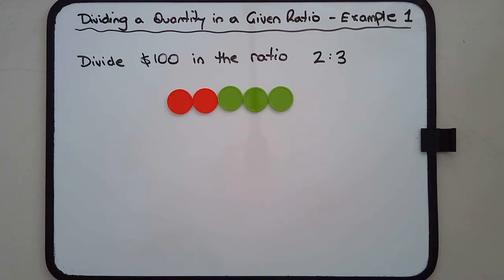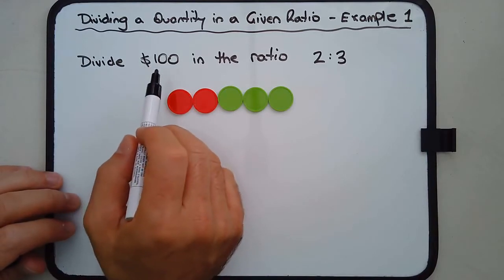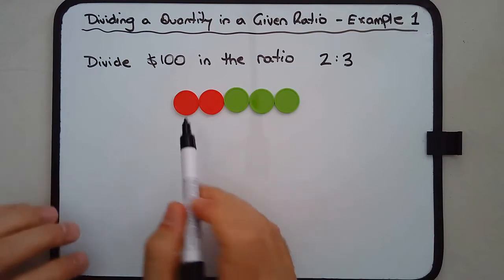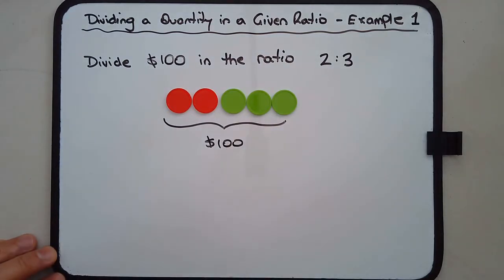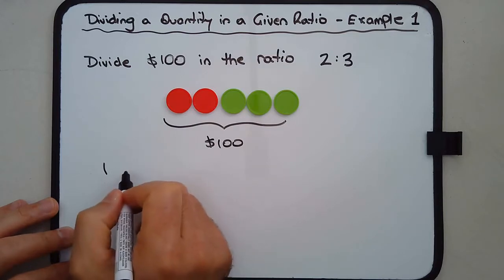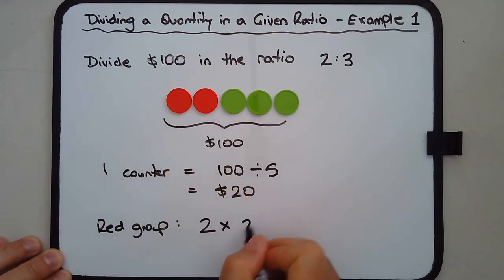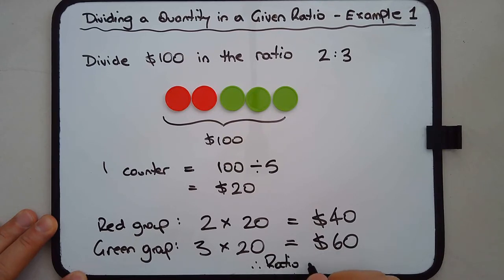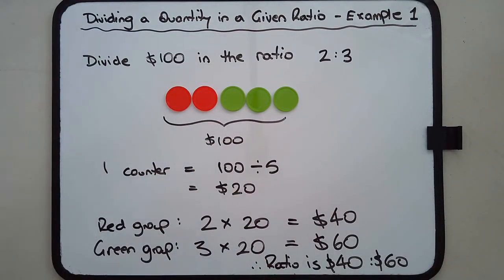How to divide a quantity in a given ratio (easy example - divide $100 in the ratio 2:3)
To divide a quantity in a given ratio, you'll need to follow these steps:

### Step 1: Understand the Ratio
Understand the given ratio. A ratio expresses the relationship between two or more quantities. For example, if the ratio is 2:3, it means that for every 2 parts of the first quantity, there are 3 parts of the second quantity.

### Step 2: Calculate the Total Parts
Add the parts of the ratio to find the total number of parts. In the example of a 2:3 ratio, the total number of parts is 2 + 3 = 5.

### Step 3: Distribute the Quantity
Distribute the total quantity among the parts according to the ratio. To do this, divide the quantity by the total number of parts and then multiply by each part of the ratio.

**Formula:**
Share = (Quantity ÷ Total parts) × Number of parts in the ratio

### Example:
Let's say you have $500 and you want to divide it in the ratio 2:3.

**Total Parts:**
    2 + 3 = 5

**Share for the first part (2):**
   Share = 500 ÷ 5 × 2 = 200

**Share for the second part (3):**
   Share = 500 ÷ 5 × 3 = 300

So, in the ratio 2:3, $200 would go to the first part, and $300 would go to the second part.

### Step 4: Verify
Add up the individual shares to ensure they equal the total quantity. In our example, 200 + 300 = 500, which helps confirm that the quantities have been divided correctly according to the given ratio. To be sure, the ratio in the answer should be equivalent to the original ratio. 200:300 is equivalent to 2:3.

These steps can be adapted for any given ratio, ensuring that the quantities are distributed proportionally.